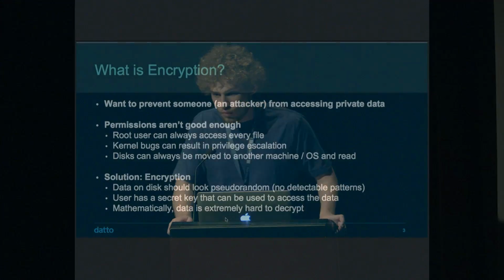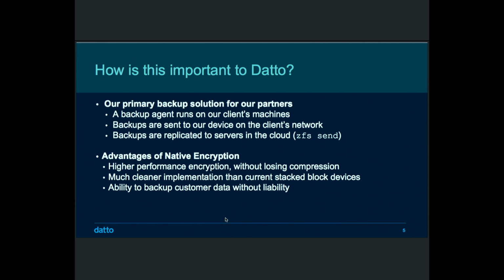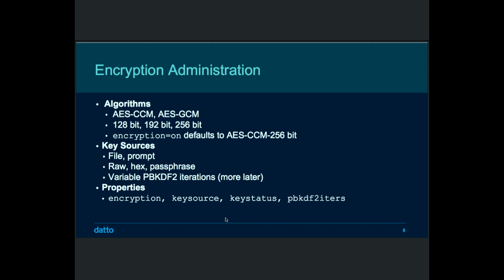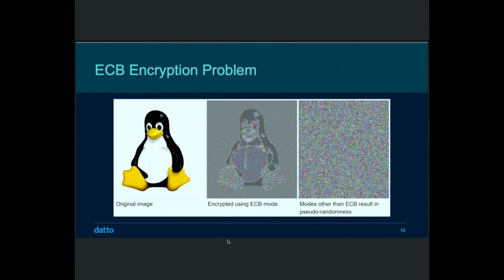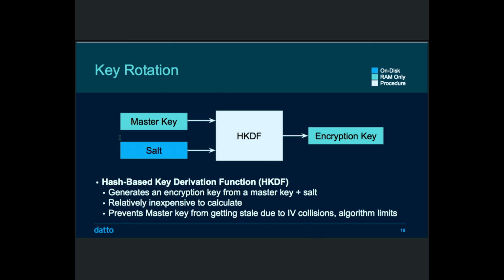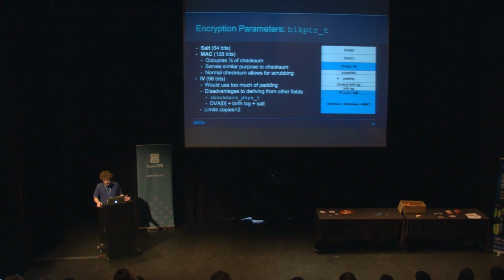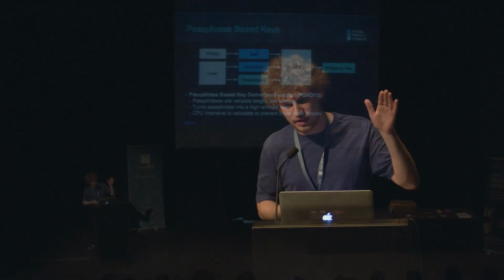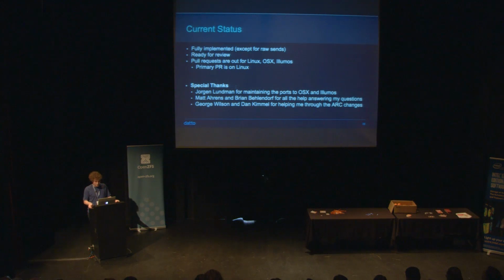ZFS Native Encryption by Tom Caputi